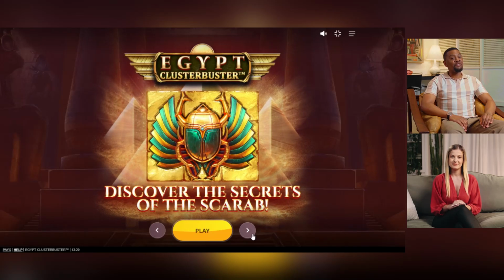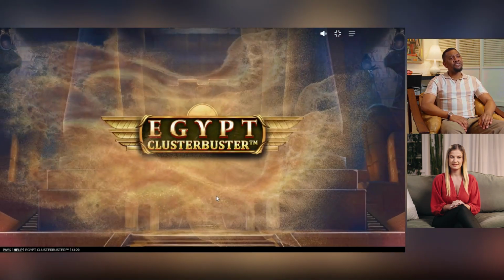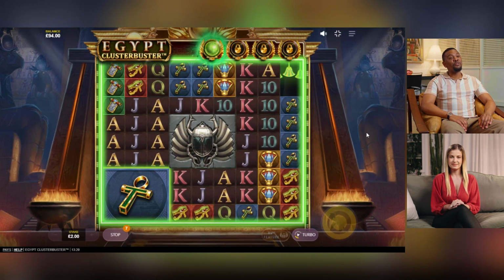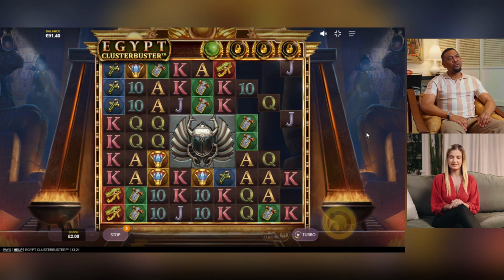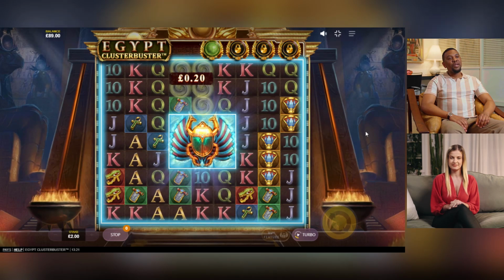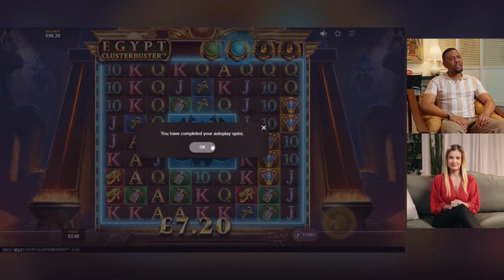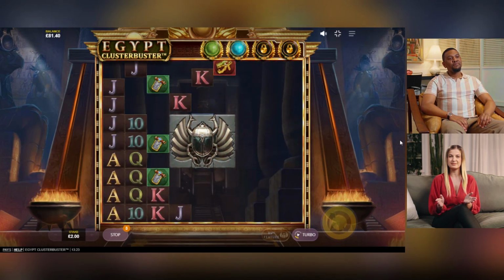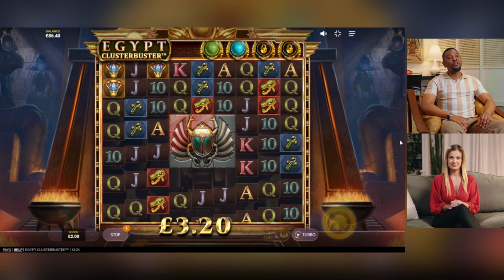🎰 Egypt Clusterbuster Slot Review – Unleash the Secrets of the Pharaohs!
Step into the mystical sands of ancient Egypt with our Egypt Clusterbuster slot review! 🎰 Unearth thrilling gameplay mechanics, colossal wins, and the exciting Clusterbuster feature that sets this slot apart. Explore the dazzling visuals, captivating soundtrack, and discover if this slot from Red Tiger Gaming delivers an unforgettable experience.

Whether you’re a casual player or a slot enthusiast, this game offers something for everyone with its innovative gameplay and exciting bonus rounds. Watch now to learn tips, strategies, and everything you need to know before spinning the reels!

Innovative Clusterbuster mechanic
Stunning Egyptian-themed graphics
Volatility, RTP, and max win potential
Free Spins and other bonus features

💬 Let us know your thoughts! Have you tried the Egypt Clusterbuster slot? Share your experience in the comments below.